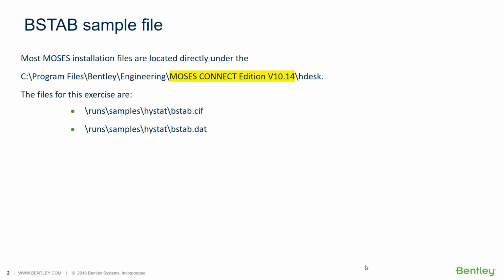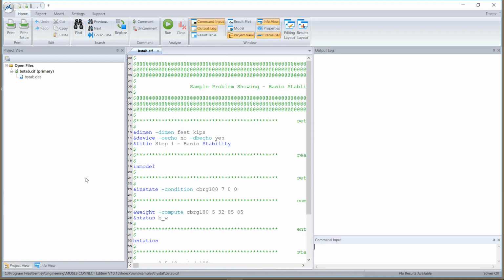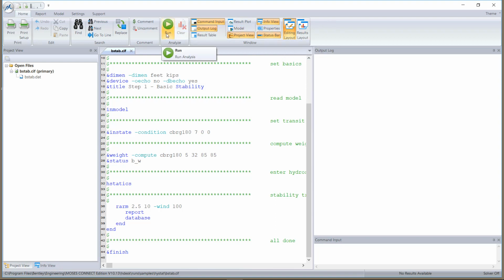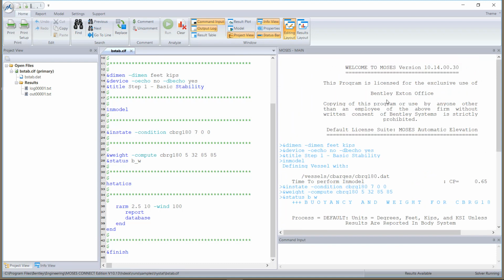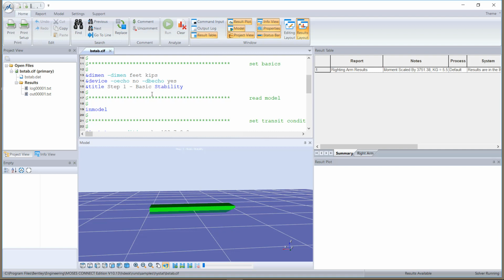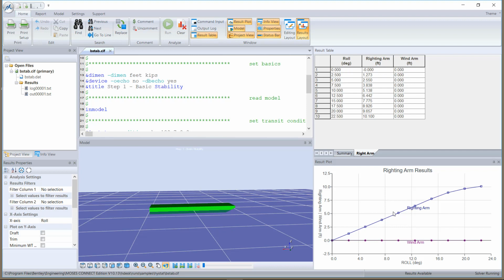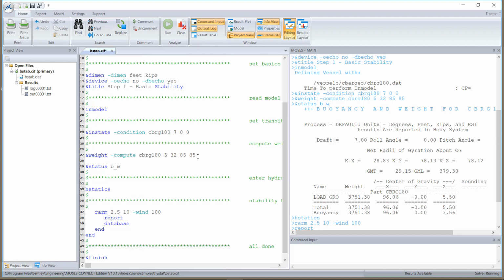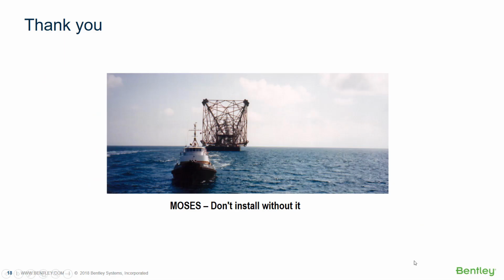Familiarize yourself with MOSES Executive